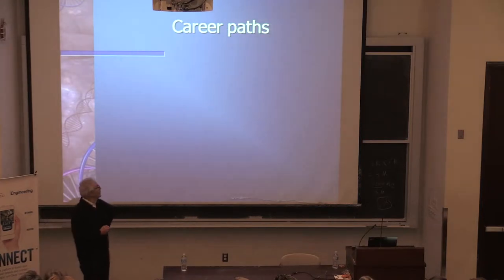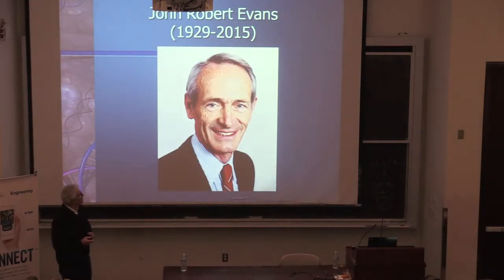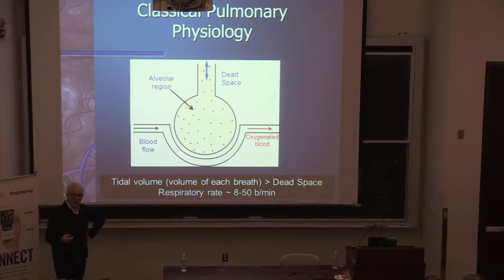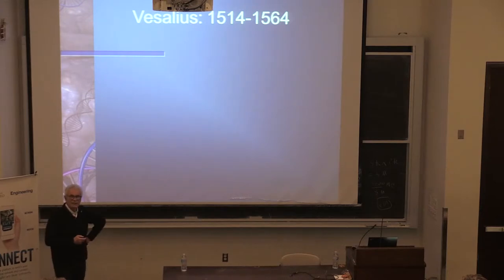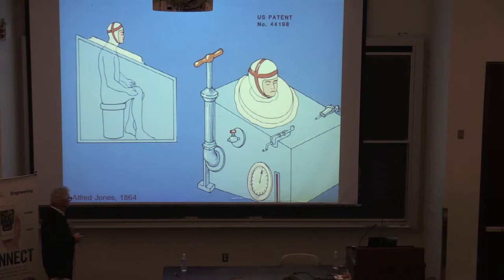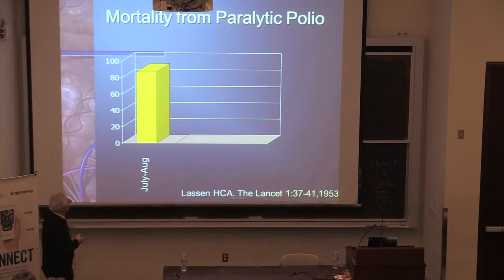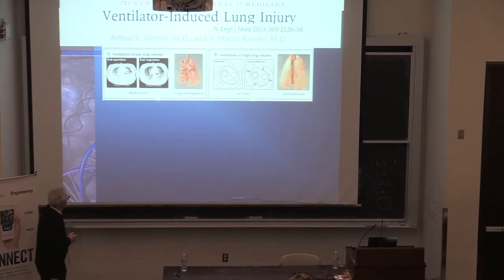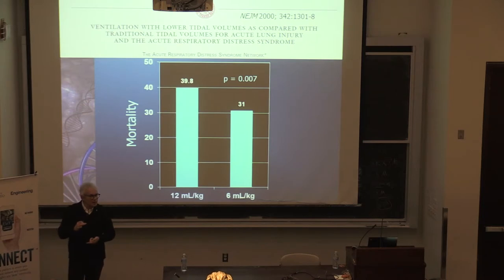ESEC 2019 - Biomedical Systems - Arthur Slutsky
The Division of Engineering Science at the University of Toronto welcomed Dr. Arthur Slutsky to present on the subject of biomedical systems engineering at the Engineering Science Education Conference (ESEC) 2019.